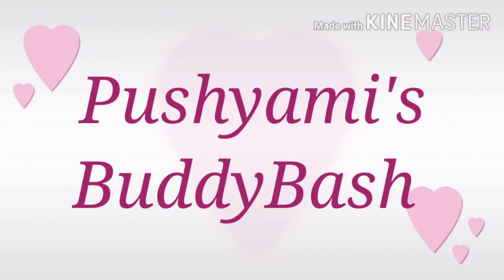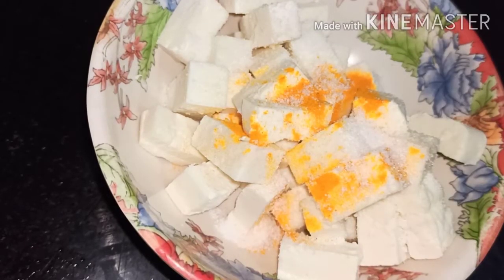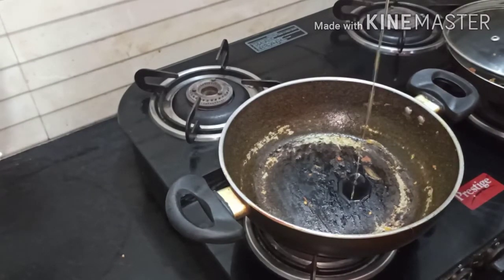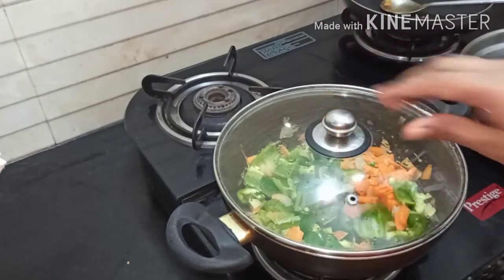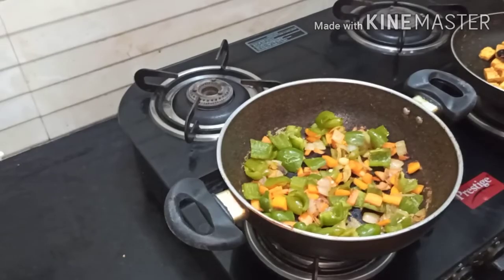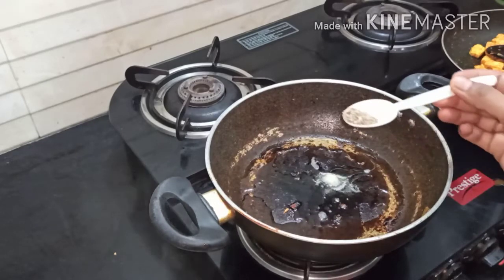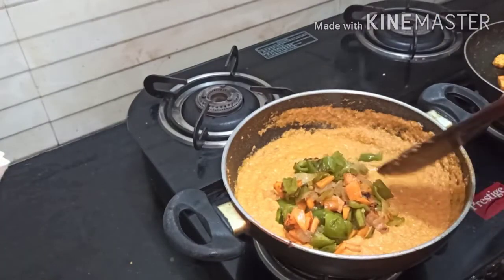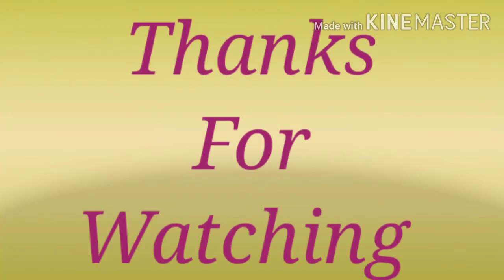Paneer capsicum masala curry